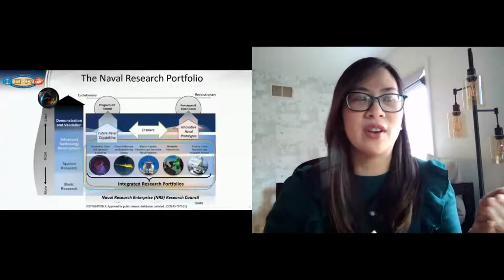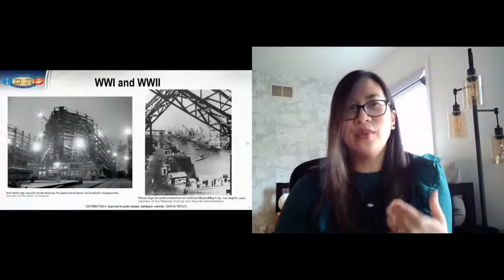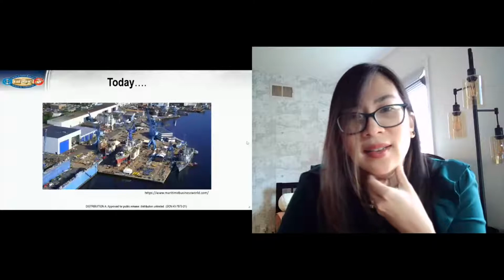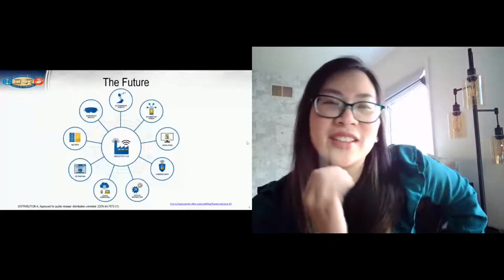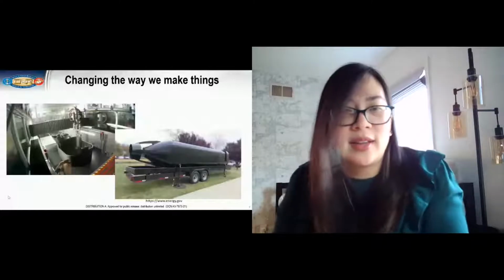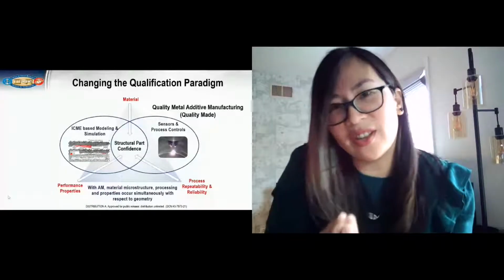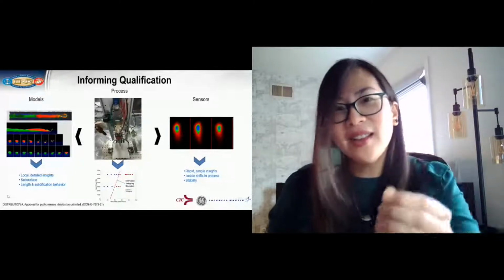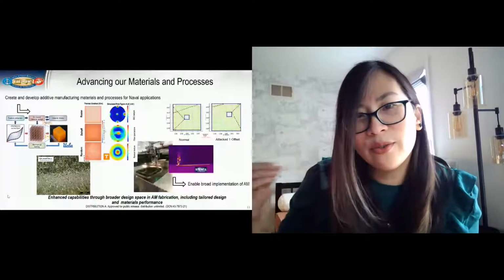Dr. Jennifer Wolk - Breaking the Paradigm with AM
TIPE 2021 - Technology track:
"Breaking the Paradigm with AM", by Dr. Jennifer Wolk
 (Office of Naval Research)